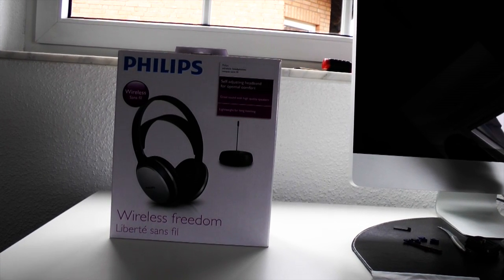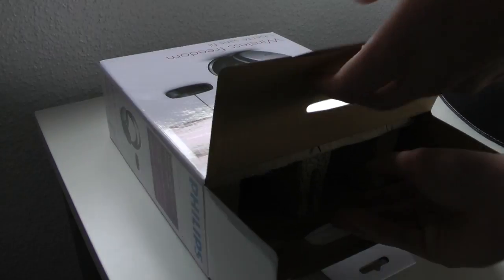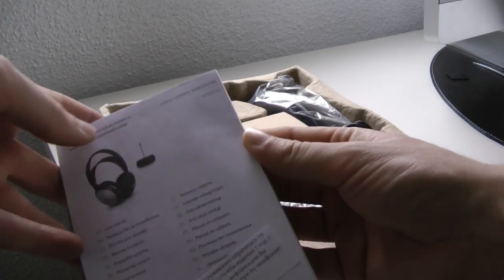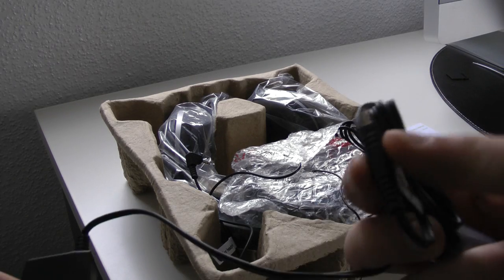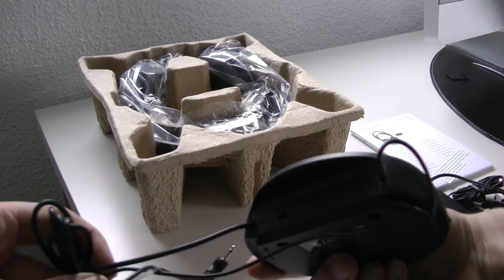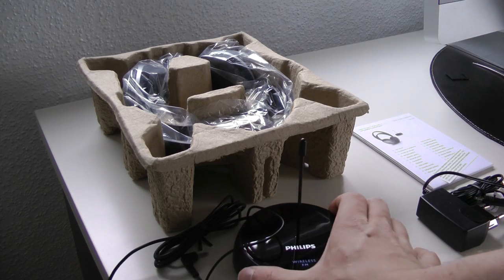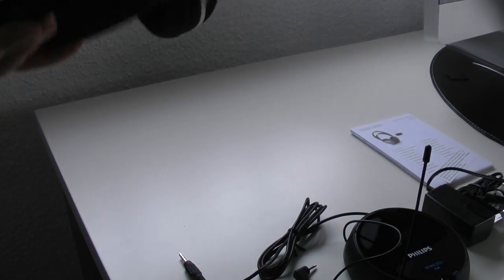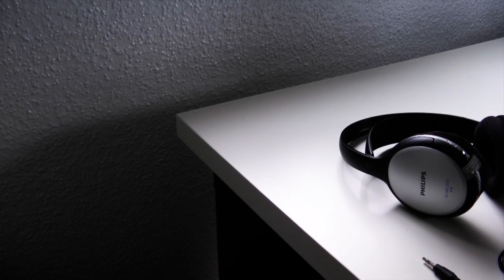Philips SHC5100 wireless FM headphones unboxing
This is my unboxing of the Philips SHC5100 wireless headphones, I picked them up for 19€ at a local store, the online retail price is about 35€.